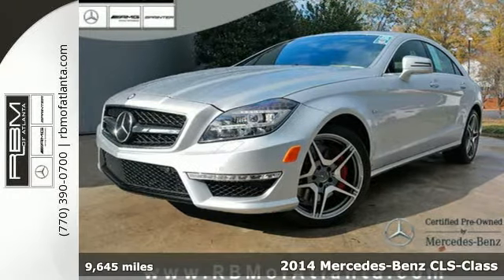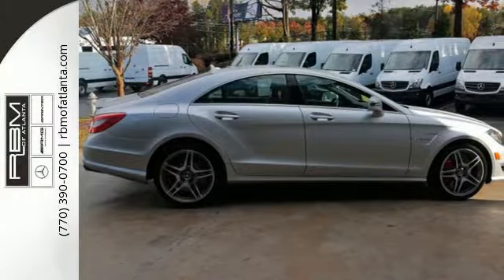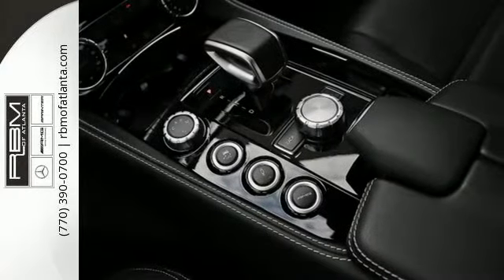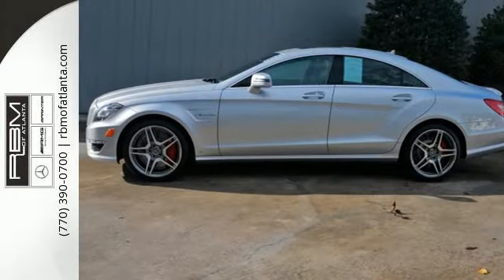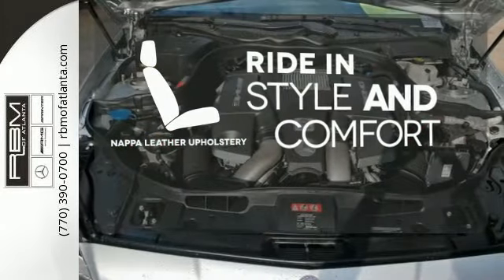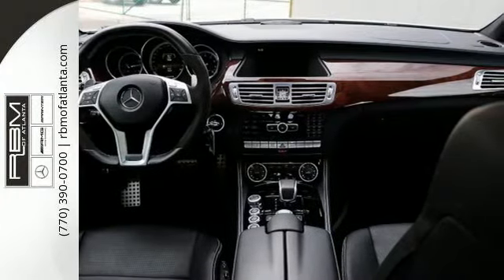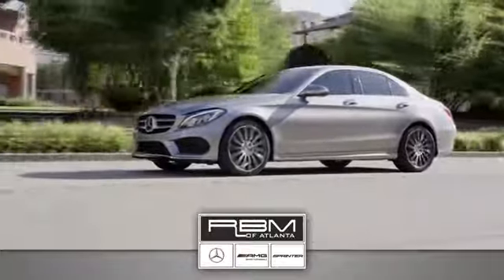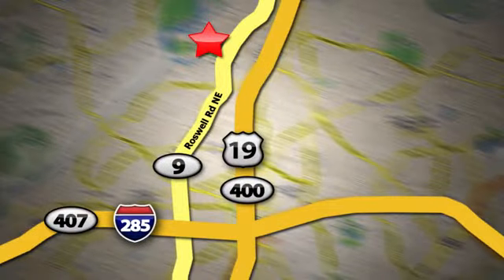Certified 2014 Mercedes-Benz CLS-Class Atlanta GA Sandy Springs, GA U12688A - SOLD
Year: 2014
Make: Mercedes-Benz
Model: CLS-Class
Trim: CLS63 AMG S-Model
Engine: 8 Cyl. 5.5 L
Transmission: Automatic
Color: Iridium Silver Metallic
Interior: Black
Mileage: 9645
Stock #: U12688A
VIN: WDDLJ7GB1EA110699
UNLIMITED MILEAGE WARRANTY. CERTIFIED, CLEAN CARFAX! 4MATIC, P01 PREMIUM PACKAGE WITH COMAND SYSTEM WITH HARD DRIVE NAVIGATION, HEATED AND ACTIVE VENTILATED FRONT SEATS, DUAL-ZONE CLIMATE CONTROL, FULL-LED HEADLAMPS WITH ADAPTIVE HIGH BEAM ASSIST, SIRIUSXM SATELLITE RADIO, ECO START/STOP SYSTEM, DISTRONIC PLUS, ACTIVE BLIND SPOT ASSIST, ACTIVE LANE KEEPING ASSIST, REARVIEW CAMERA, SPORT STYLING PACKAGE, AMG AIRMATIC AIR SUSPENSION, AMG ILLUMINATED DOOR SILL PANELS WITH AMG FLOORMATS, AUTODIMMING MIRRORS, MULTI-COLOR AMBIENT LIGHTNING, SPLIT-FOLDING REAR SEATS, POWER TILT/SLIDING SUNROOF, KEYLESS-GO, ACTIVE MULTICONTOUR DRIVER SEAT, ELECTRONIC TRUNK CLOSER, RED BRAKE CALIPERS, designo BLACK DINAMICA HEADLINER, PARKTRONIC WITH ACTIVE PARKING ASSIST, harman/kardon SOUND SYSTEM, 19 AMG TWIN 5-SPOKE FORGED WHEELS, AND BURL WALNUT WOOD TRIM.

Give us a call at:

Address:
7640 Roswell Rd